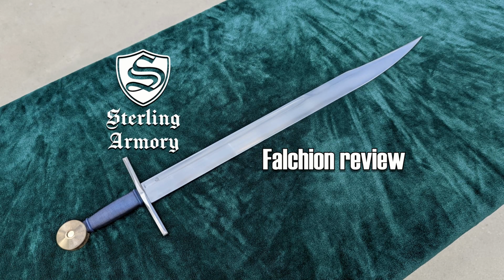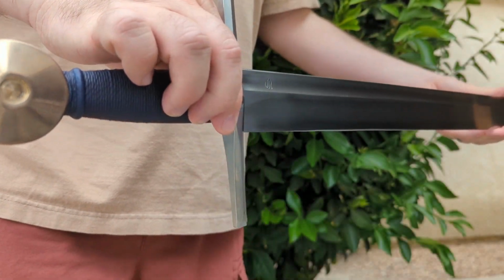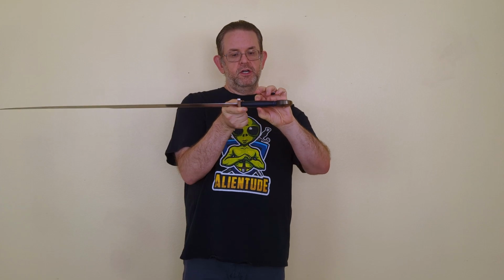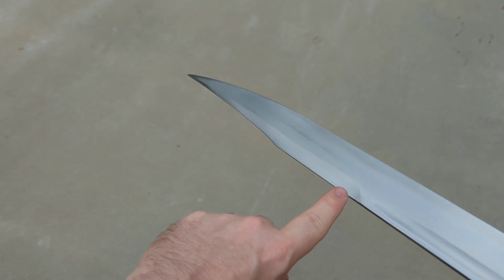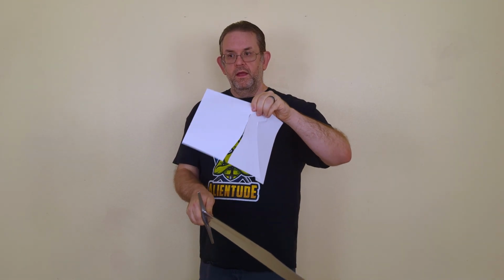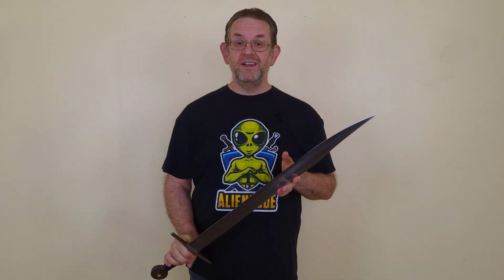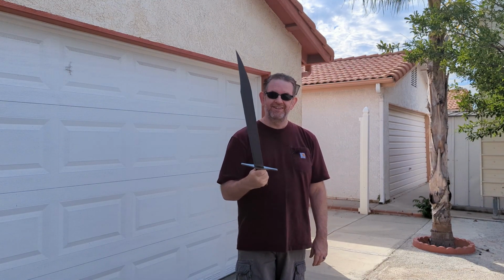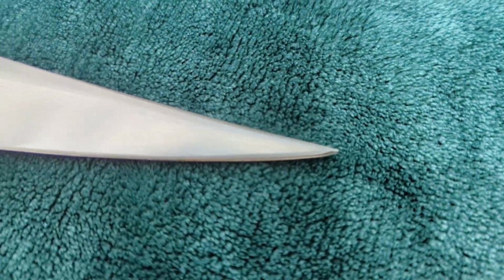Sword Review - Sterling Armory Falchion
In this review of a falchion made by Sterling Armory, I talk a little about the Elmslie typology, some of the common misconceptions about falchions, and go over the details of the sword. Towards the end, you can see my amateurish attempts at cutting water bottles and tatami, as well as my thoughts on the falchion's handling.

Thanks to Matthew Cross for allowing me to review this sword!

00:00 Intro
00:19 Background
01:04 Falchions
03:02 Hilt
06:03 Blade
09:06 Cutting
12:18 Handling
16:09 Bottom Line

Background Music
Violin Concerto in D, Op. 61 - I. Allegro ma non troppo
Composed by Ludwig van Beethoven
Performed by the European Archive